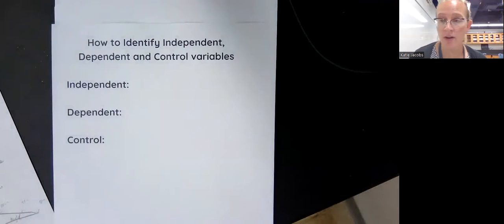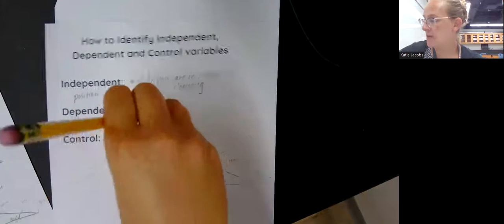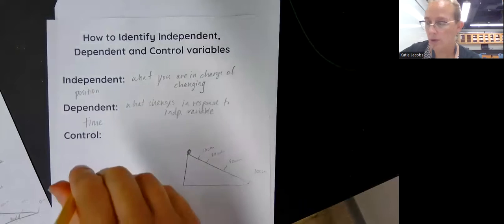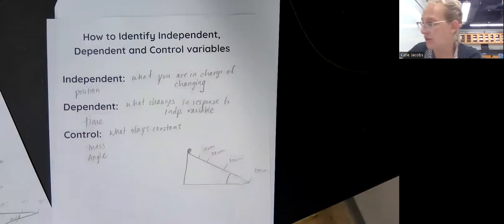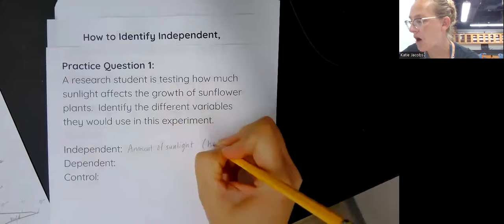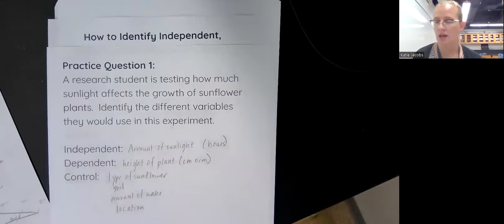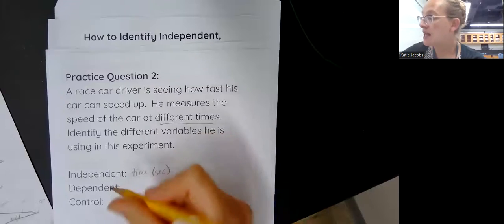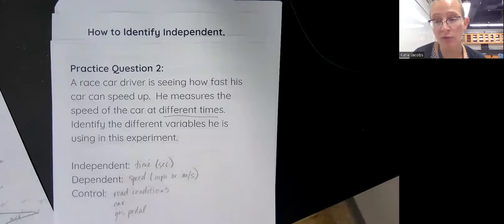How to identify Independent, dependent and control variables in an experiment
This tutorial video explains the difference between independent, dependent and control variables in an experiment. It also covers two practice problems.  Here is the handout used in this lecture